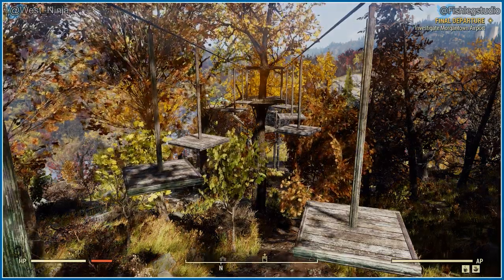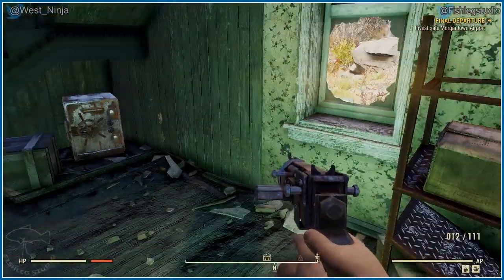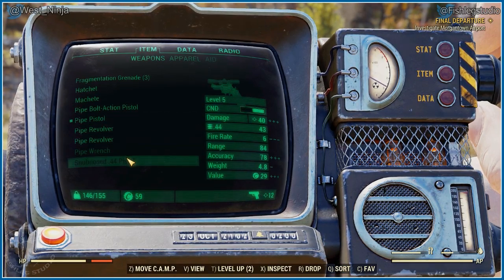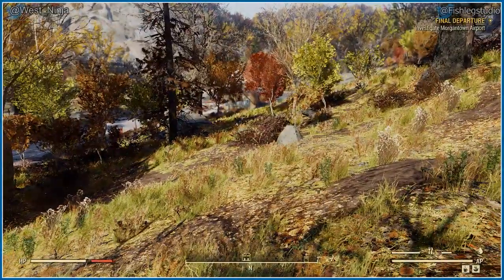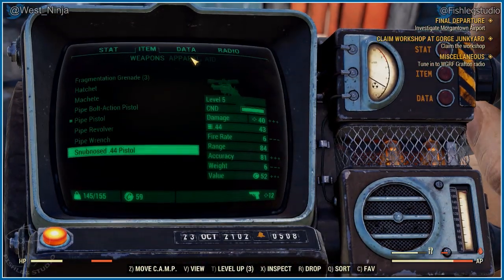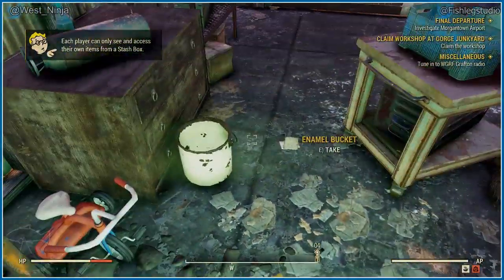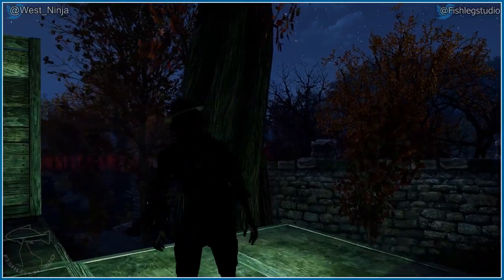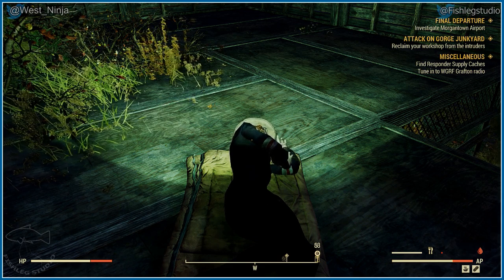Fallout 76 [5] - WestNinja Plays